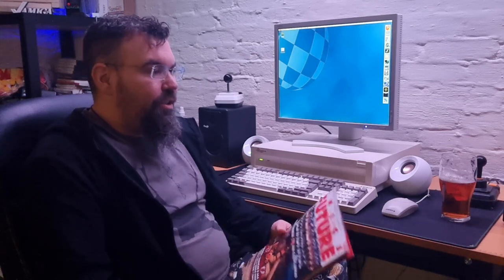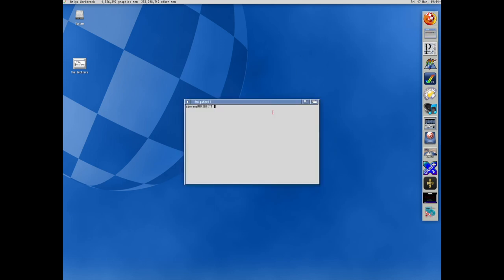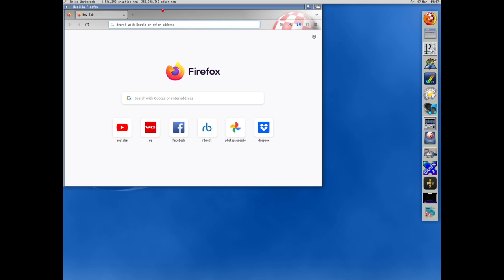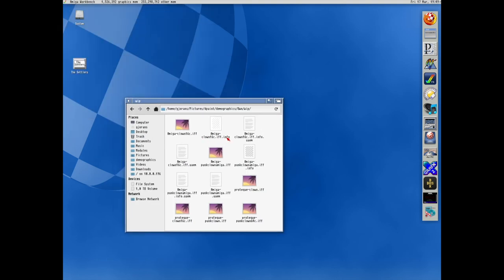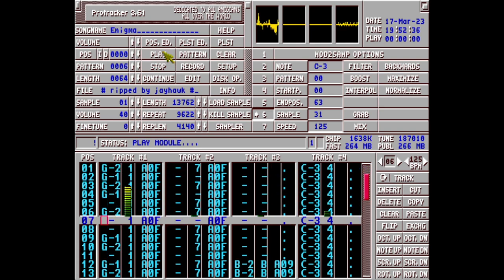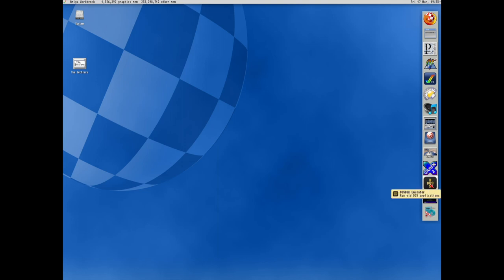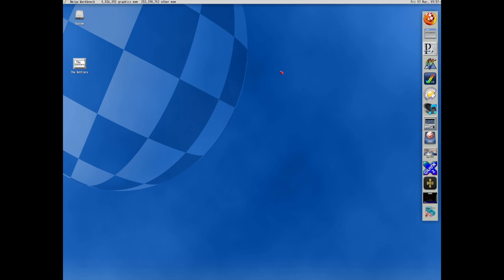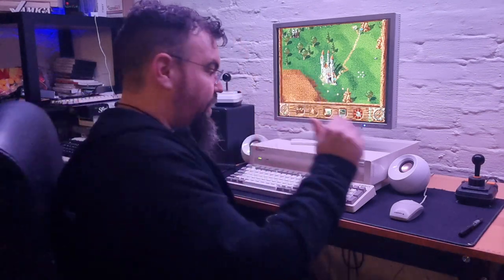Experiencing that Amiga nostalgia on a modern Linux system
I have worked quite a lot with my daily driver computer, which is a Debian installation. I wanted to make it give me the same feel I had back in the days when I used my Amiga 4000. And for me, I have succeeded. I have included emulation integrated in my desktop to use old Amiga programs and besides that made the desktop mimic the look and feel of my old Amiga.

This is a show and tell, not a howto.